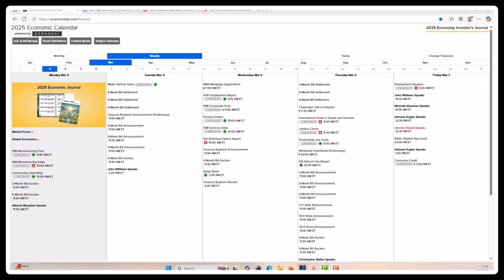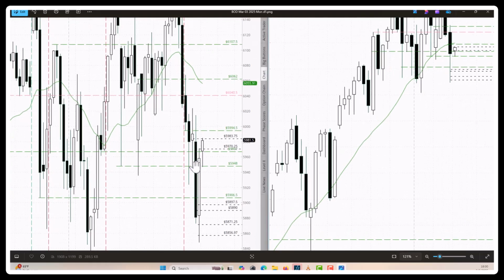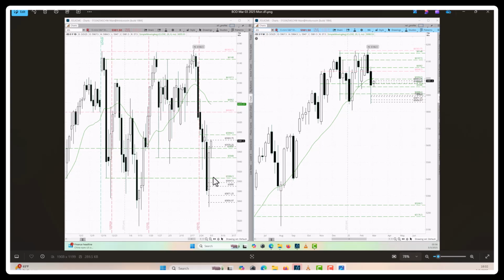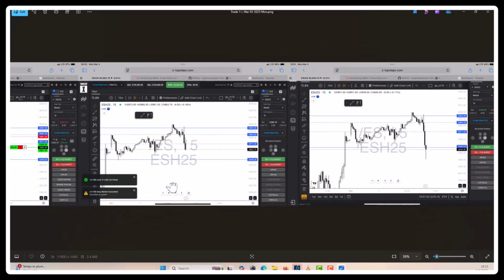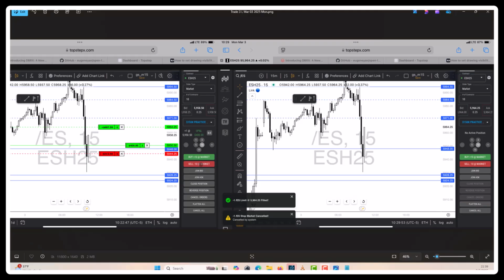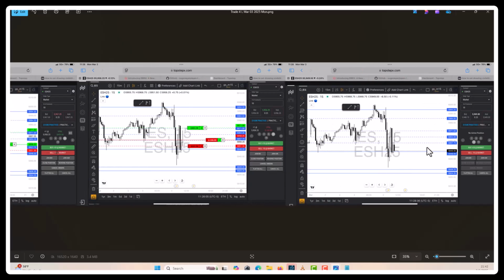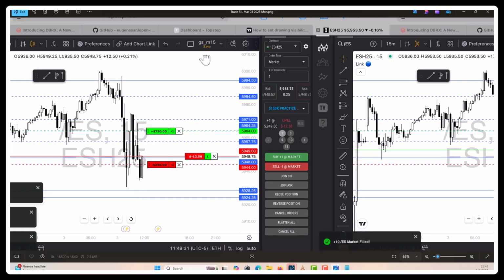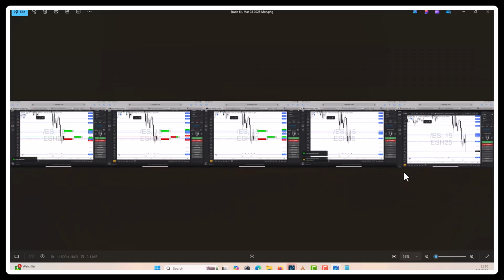Low Risk Trades End of Day Review Mar 03 2025 Mon